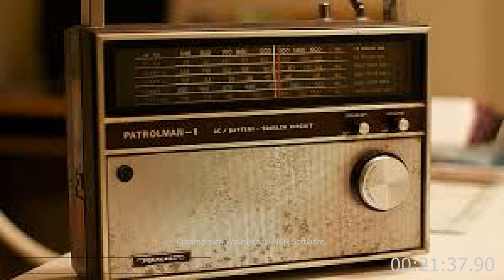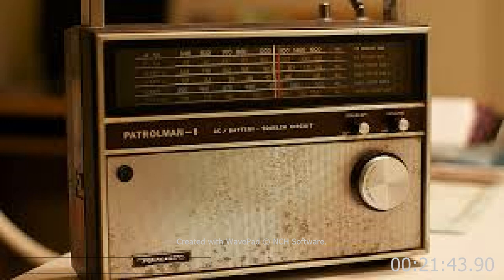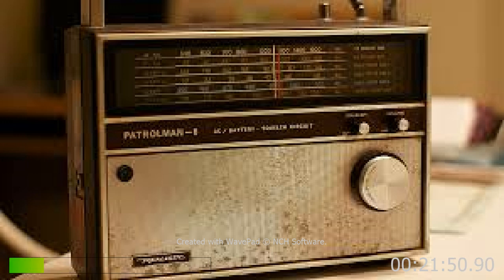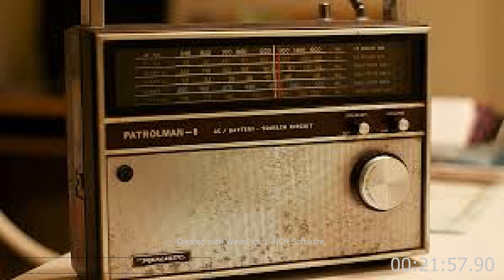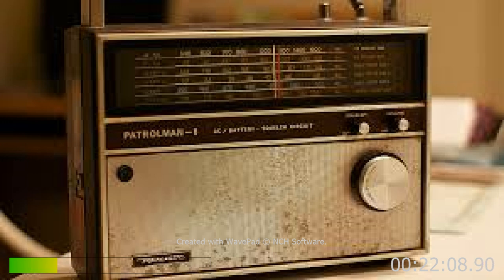Gunsmoke -- Homely Girl (rare)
Homely Girl was found in Australia in 2014 and is an AFRTS recording. The story is by Kathleen Hite. Supporting regulars William Conrad, Parley Baer, Georgia Ellis and Howard McNear were Virginia Gregg and Vic Perrin.
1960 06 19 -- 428